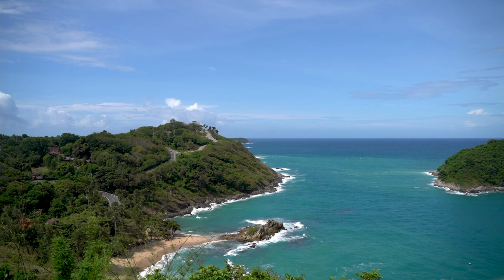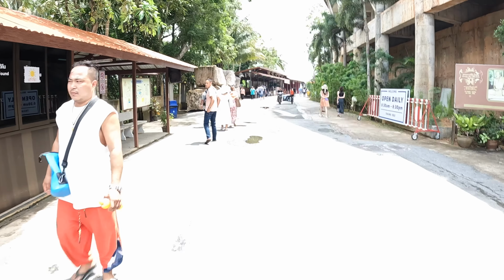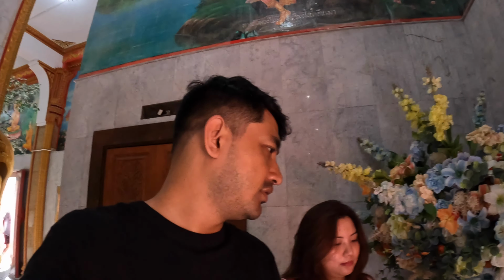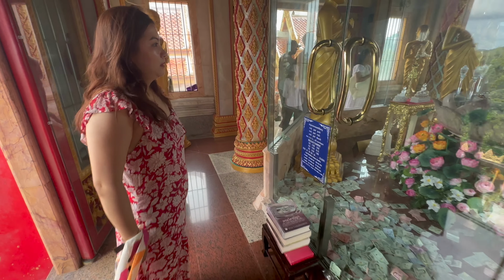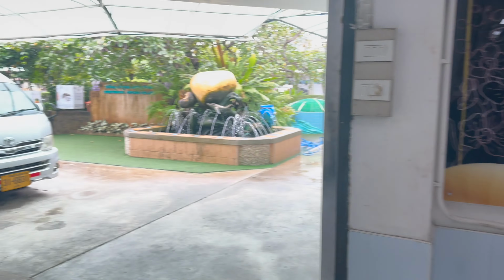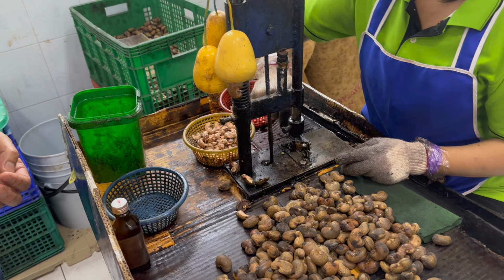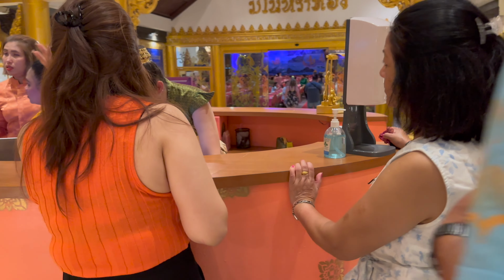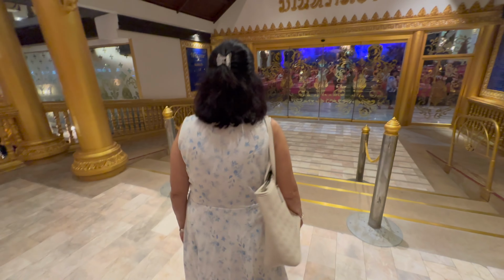Phuket Big Buddha | Phuket Fantasea Show 🇹🇭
phuket big buddha
phuket big buddha hike
phuket city tour with big buddha
atv phiket big buddha
big buddha phuket dress code
big buddha phuket sunset
big buddha phuket drone
big buddha phuket how to get there
big buddha phuket music
big buddha phuket meditation
phuket fantasea show
phuket fantasea show with dinner
phuket fantasea show ticket
phuket fantasea theme park
phuket fantasea buffet
phuket fantasea dinner
phuket fantasea review
phuket fantasea theme song
phuket fantasea or carnival magic
phuket fantasea carnival magic
phuket thailand
phuket vlog
phuket 4k
phuket walking street
phuket nightlife